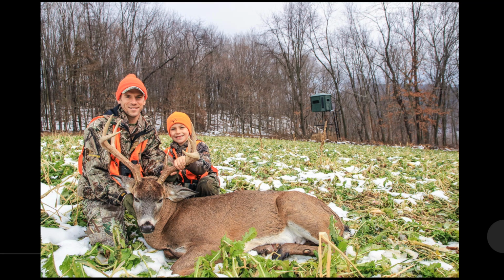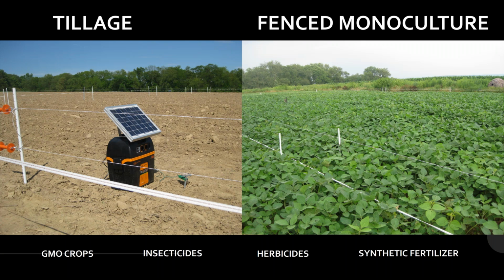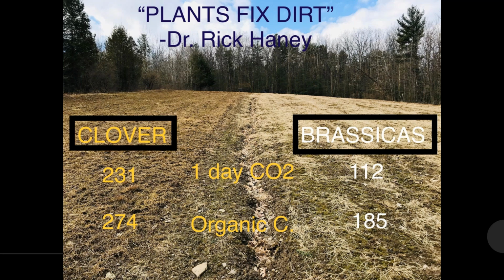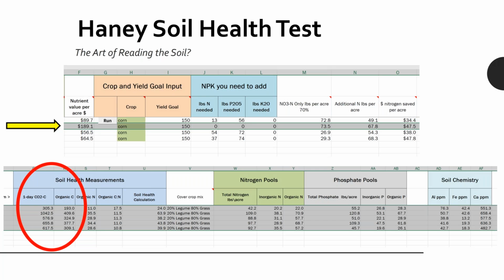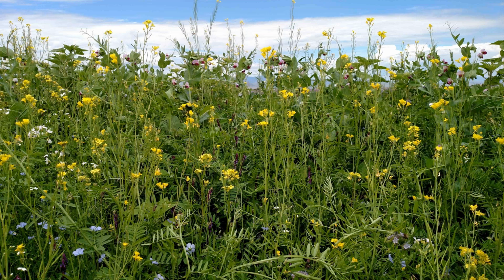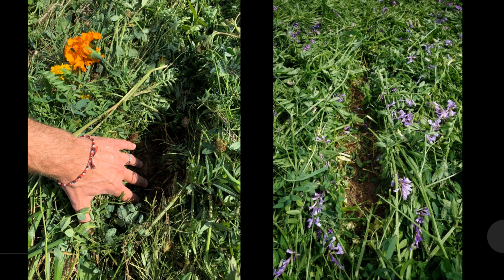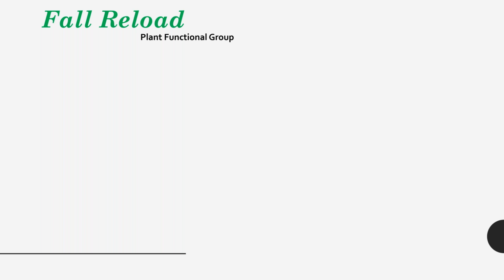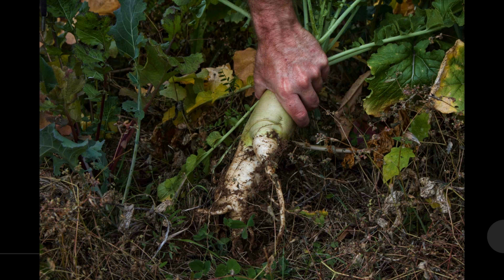Jason R. Snavely, CWB Presents to Steve Groff's Cover Crop Innovators- Regenerative Food Plots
Jason presents to Steve Groff's Cover Crop Innovators on Soil Health Strategies, Diverse Plantscapes for Deer and Regenerative Food Plotting Techniques employed by Drop-Tine Wildlife Consulting